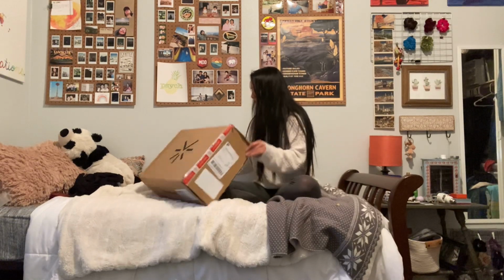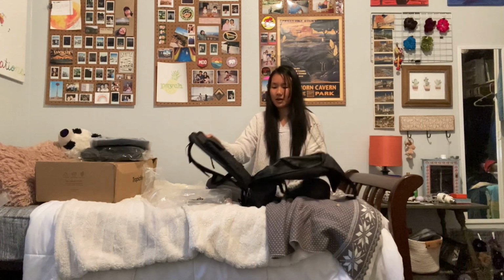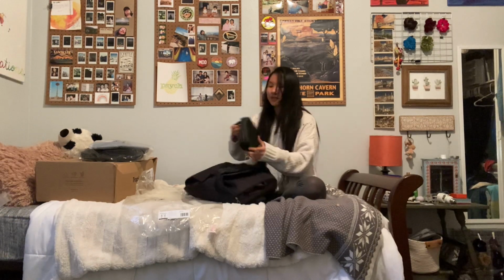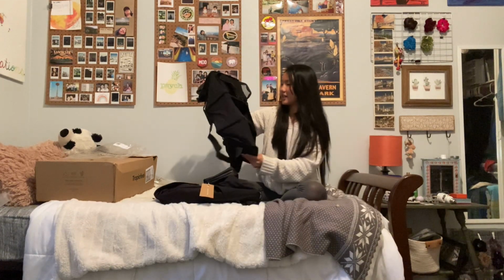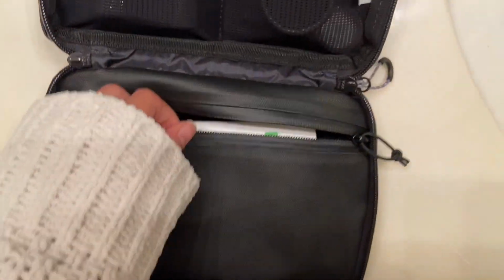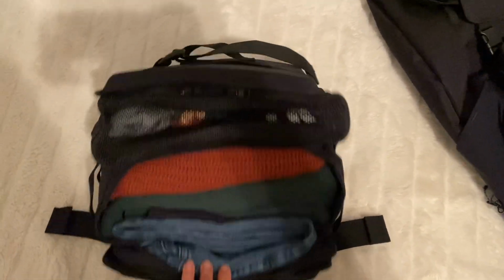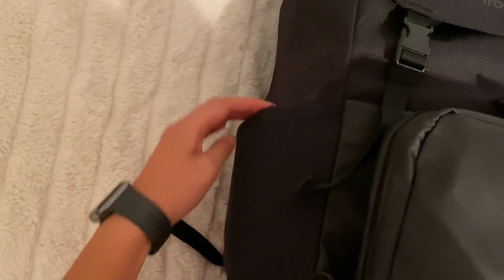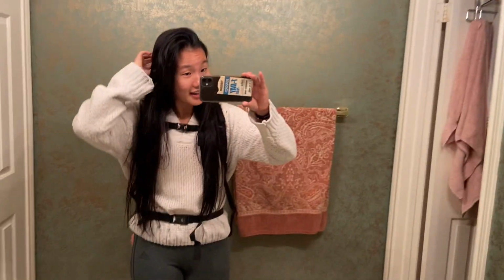tropicfeel shell backpack | unboxing & review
hello!!! you guys, I am so stoked to have finally received the shell backpack by Tropicfeel. I freaking love it so much already :’) can’t wait to take it on lots of adventures in the future! comment below if you want me to do an updated review once I’ve taken it on a few trips!!!

happy traveling,
ai-ling kuon